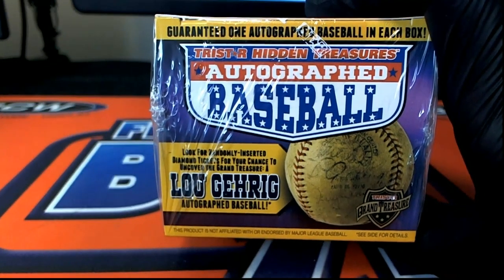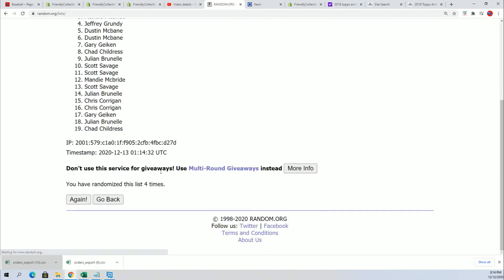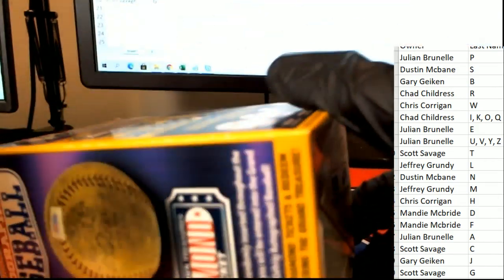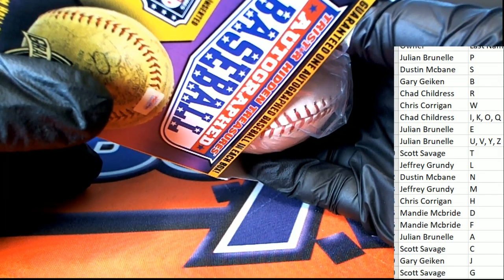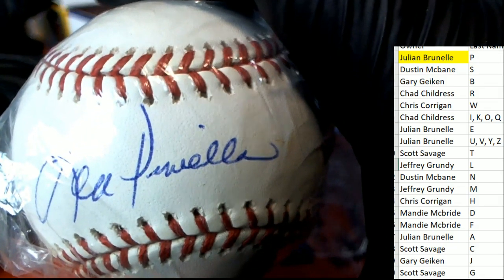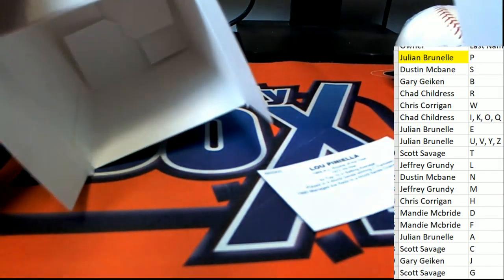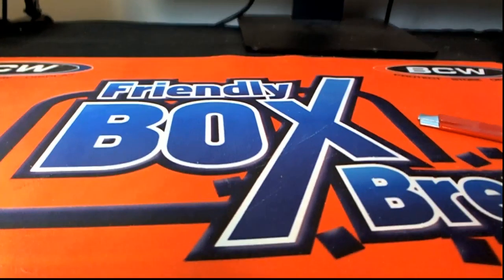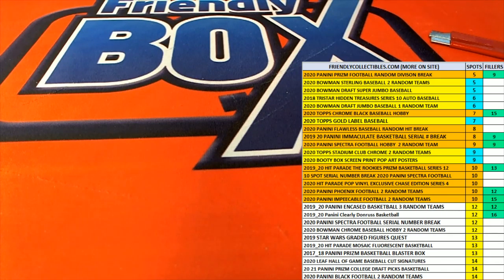2018 Tristar Hidden Treasures series 10 Auto Baseball box ID TRISER10BB558